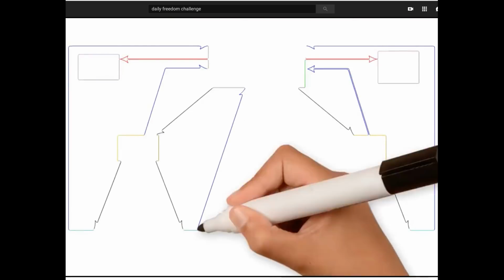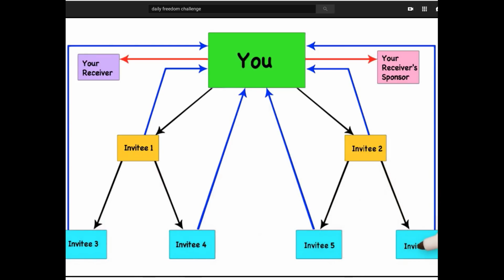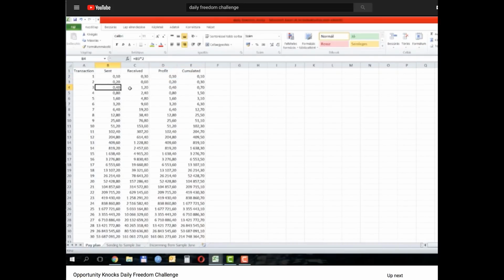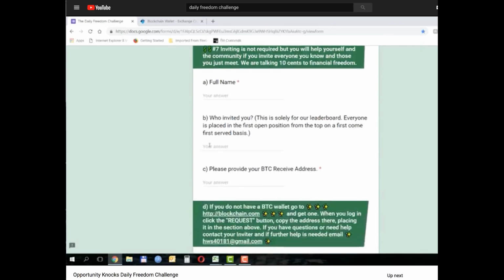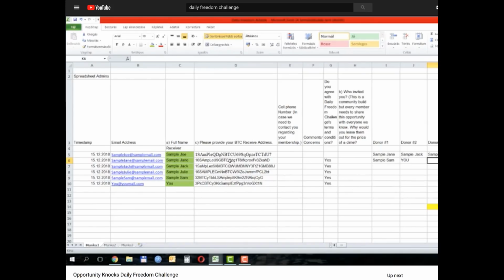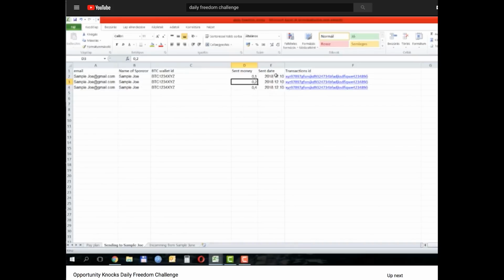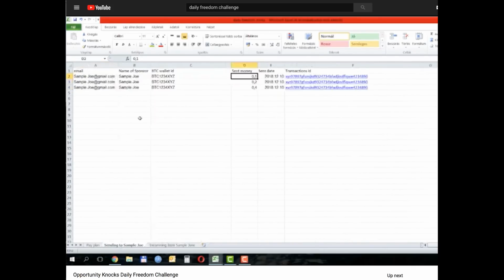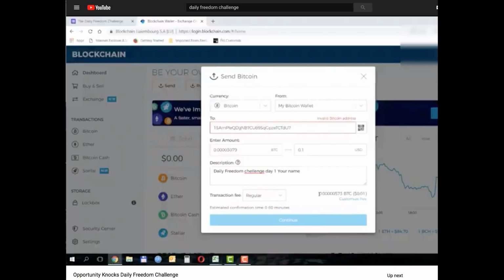Daily Freedom Challenge Only 0.20 to financial freedom-GOTTA SEE THIS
also my sons link below feel free to put .20 cents in his too i wanna help him get started

DailyFreedomChallenge:

09 Feb, 2019 10:21:56 AM
1) Click on Deposit/Deposit Funds link to add money to your cash balance.

2) Then Click on Purchase Position and purchase up to 3 positions per day.

3) Click on Matrix Positions link to view the stats of each position.

4) Click on the Withdrawl link to withdraw your earnings.

5) Click on Promotional Center and here you will find the ads and banners that you can use for promoting DailyFreedomChallenge.

6) Click on Banner Advertisement to submit/update your Banner Ad that you want to be rotated throughout our website.

7) Click on Text Ad Advertisement to submit/update your Text Ad that you want to be rotated throughout our website.

8) Click on the Bonus link to get the bonuses for joining DailyFreedomChallenge.

9) Click on the Profile link to update your profile.

10) Click on the Submit Testimonials link to submit your valuable testimonials.